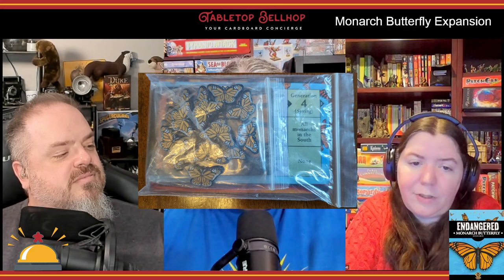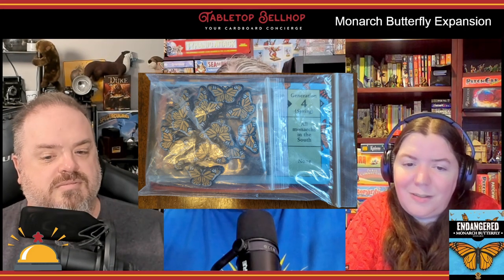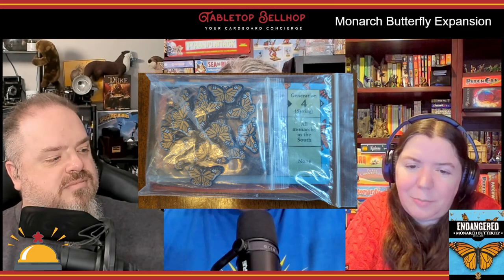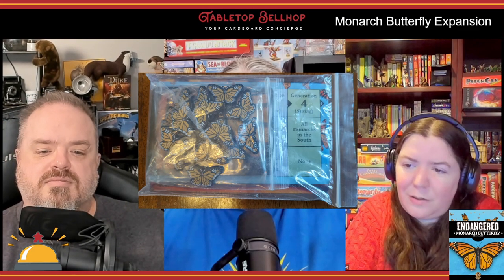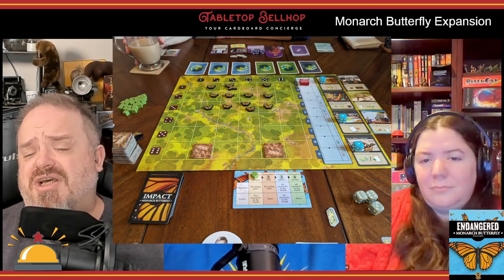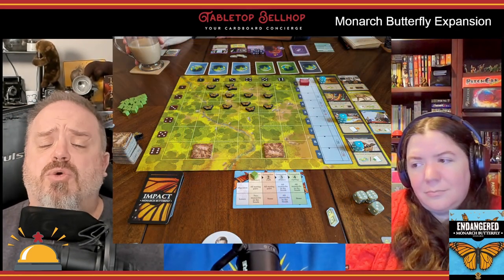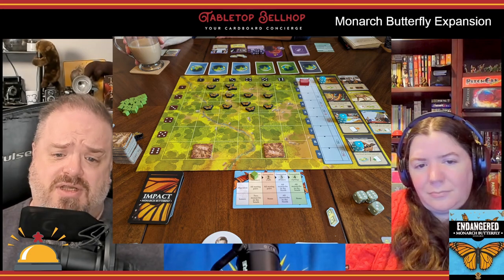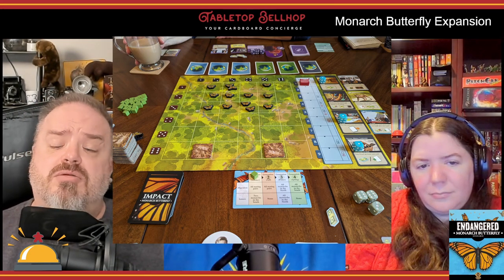Endangered Monarch Butterfly Scenario Expansion, A new species to save in Endangered the Board Game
Join us for a quick look at the Monarch Butterfly Expansion for the cooperative board game Endangered from Grand Gamers Guild. This expansion gives you one new scenario featuring Monarch Butterflies and some interesting new mechanics that re-create their muti-generational migration patterns.

Spoiler: If you already like Endangered, just go pick this up.

This review is one segment from Episode 239 of The Tabletop Bellhop Gaming Podcast, Board Games Like Stratego

Timestamps:

00:00 INFO ABOUT ENDANGERED MONARCH BUTTERFLY
00:40 USING THE MONARCH BUTTERFLY EXPANSION IN ENDANGERED
02:09 WHAT WE THOUGHT OF THIS ENDANGERED EXPANSION
03:31 WHO SHOULD PICK UP THIS EXPANSION?
16:32 CLOSING AND WHERE TO FIND MORE

From the Publisher:

This expansion is available ONLY from our webstore.

The march of humankind’s progress threatens the survival of Monarch Butterflies. It's up to you and your team to save them!

Work with your fellow conservationists to save the Monarch Butterflies from extinction, featuring a new 'drop' mechanic as the butterflies move through the environment.

This is an expansion for Endangered and requires the base game to play.

Components include:

* 18 Monarch Impact cards
* 1 Scenario card
* 1 Generations board
* 15 Monarch Butterfly tokens.

A copy of Endangered is required to play.

Head over to the Tabletop Bellhop website where you'll find more tabletop gaming content, including game and game night advice, reviews, and more